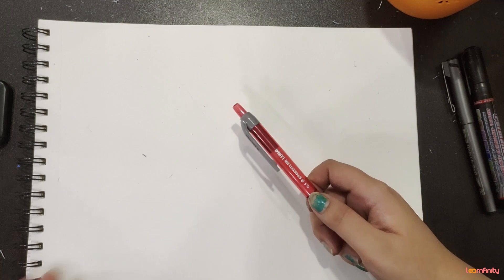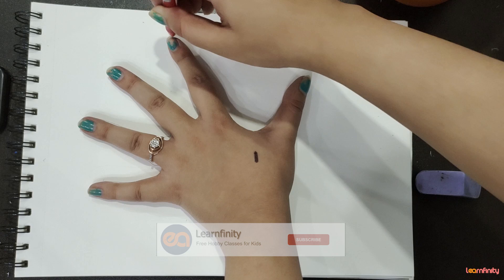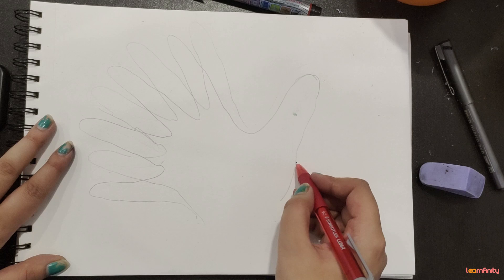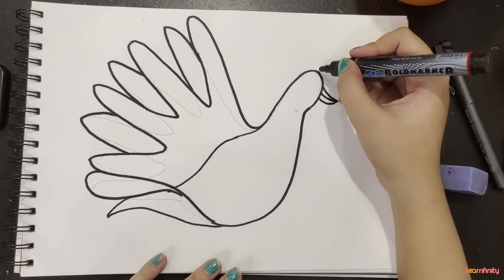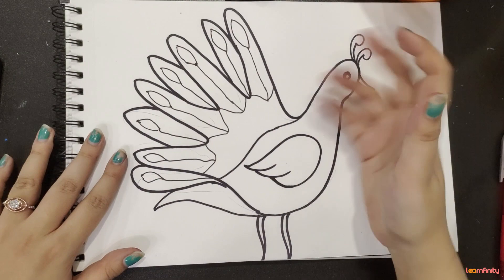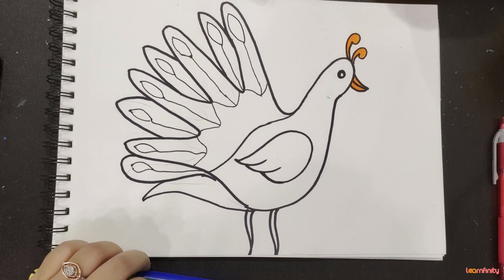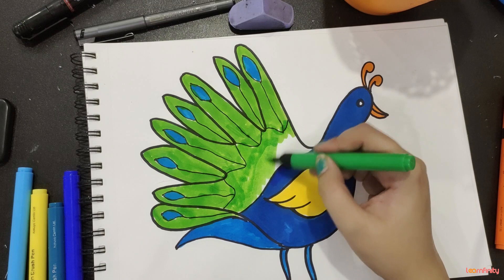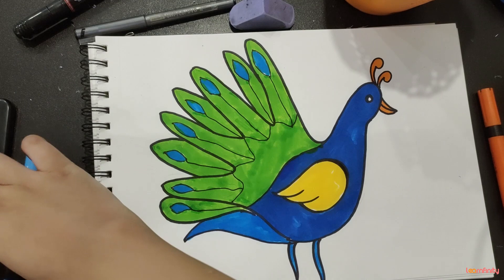Make a peacock painting using your hand impression | Creative art for kids | Learnfinity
With the help of this video, kids will learn to make a beautiful peacock painting using the impression of their hand. In this simple technique, tracing the outline of your hand will help create the basic structure for the peacock. This is an activity that will help boost the child's creativity.